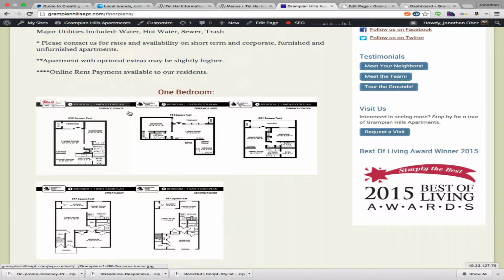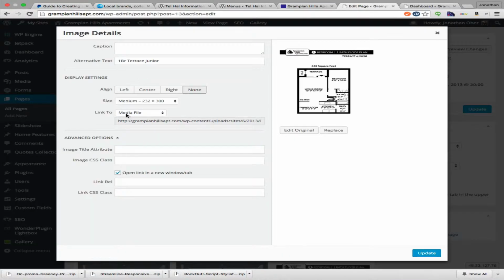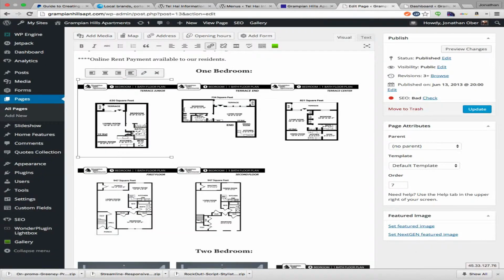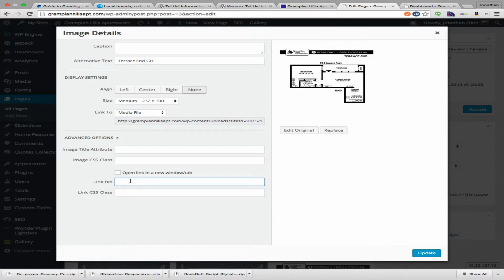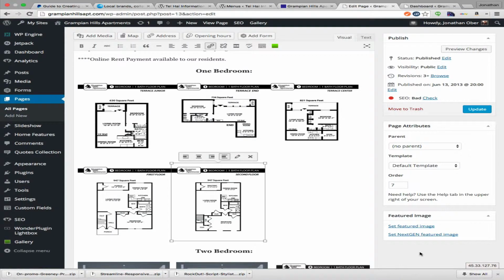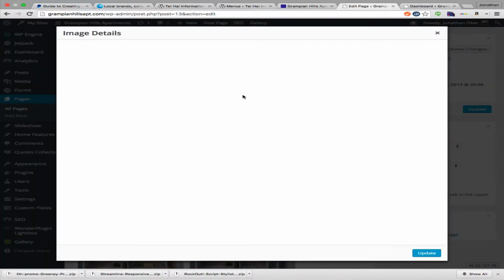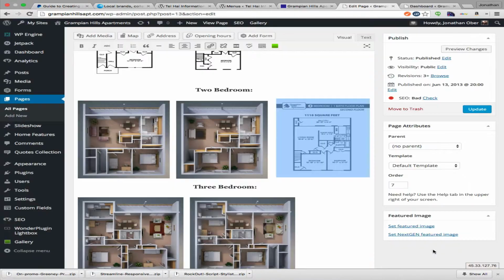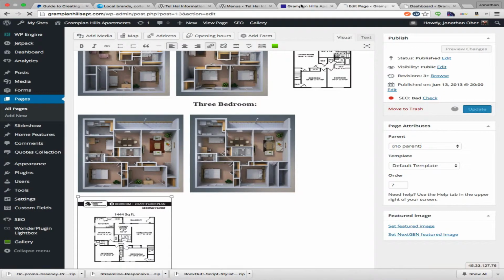Manor Group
WordPress modal boxes